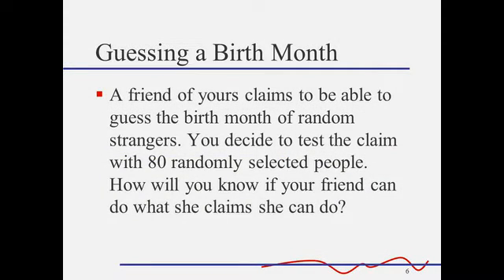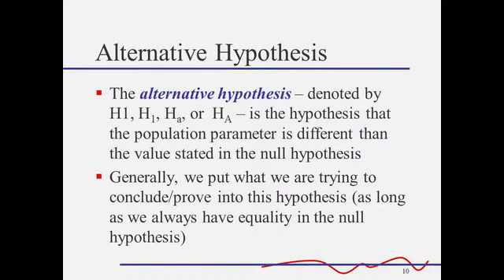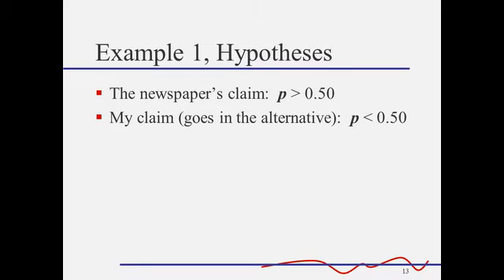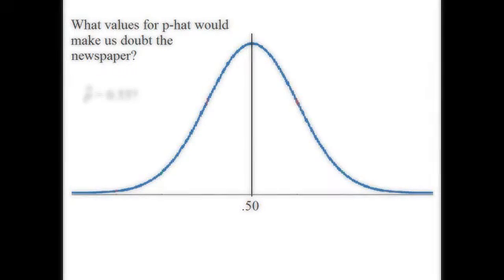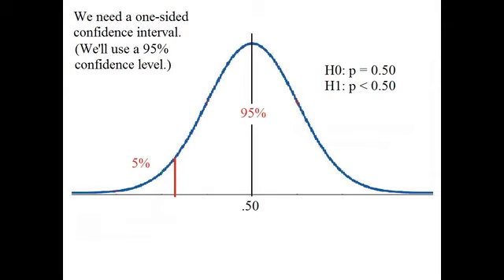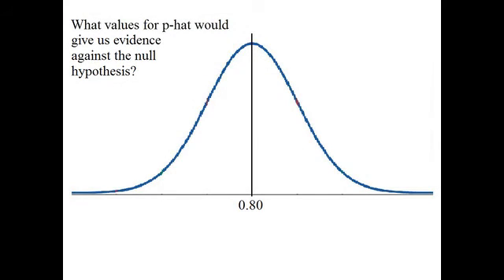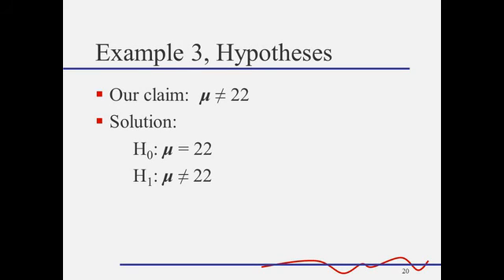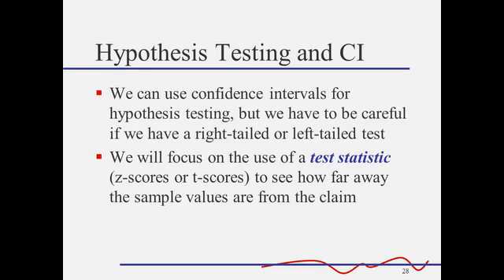Setting up Hypothesis Tests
For Elementary  Statistics